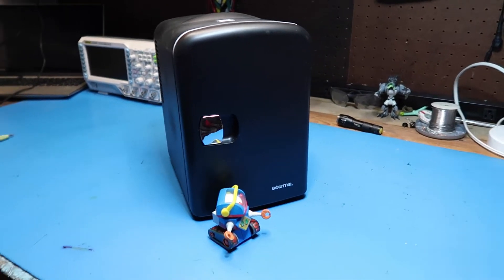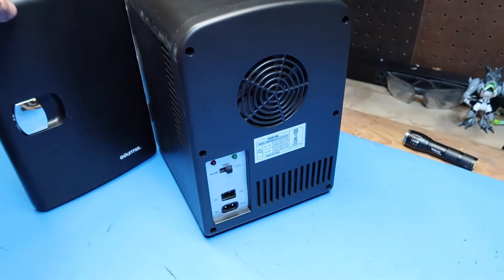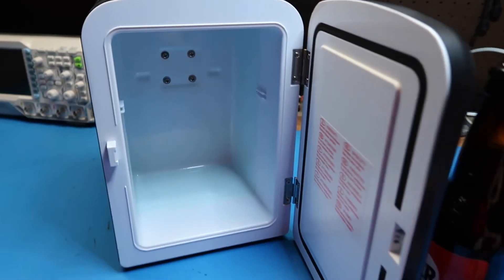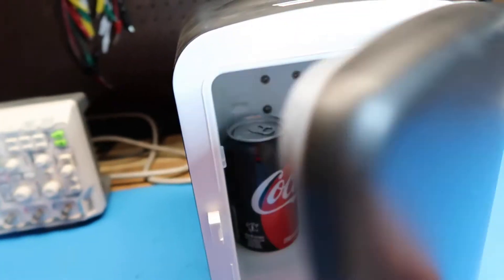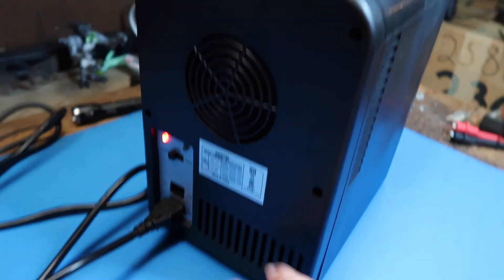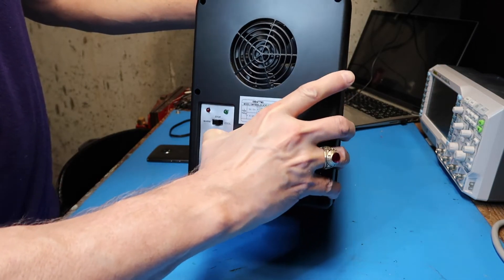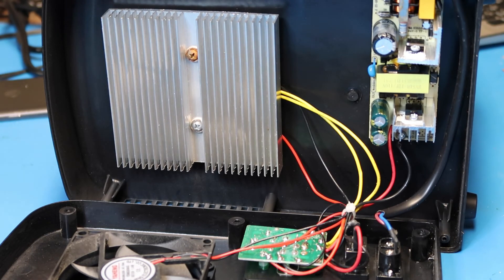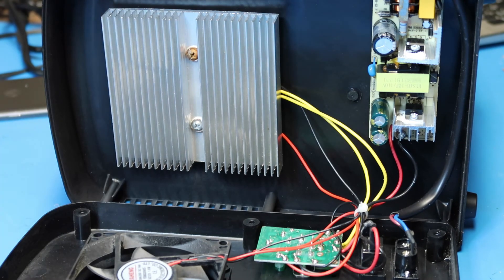Thermoelectric Cooler/Heater Using the Peltier Effect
I try out and look inside a portable cooler/heater from a thrift store that uses the Peltier effect to cool or heat its contents.